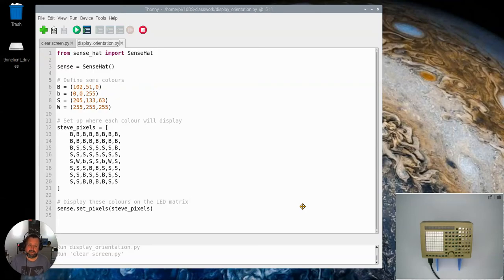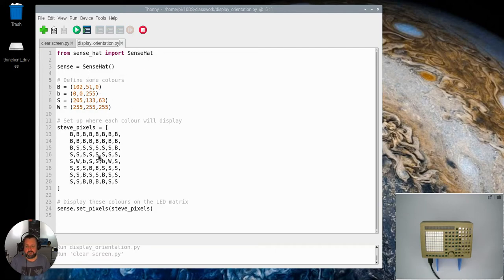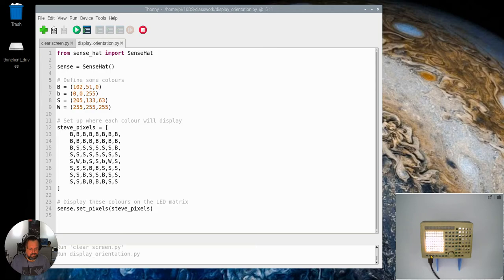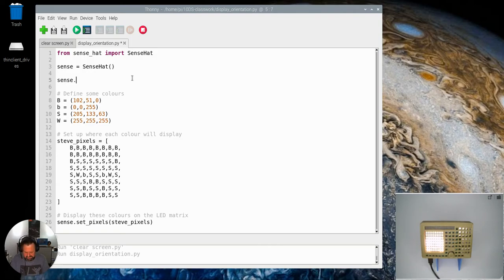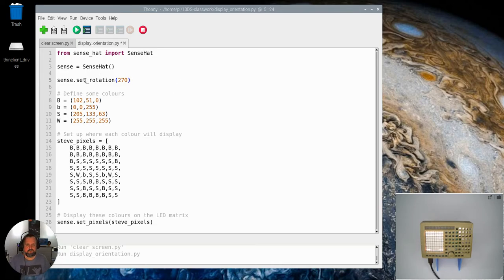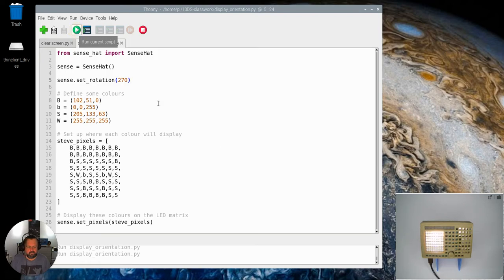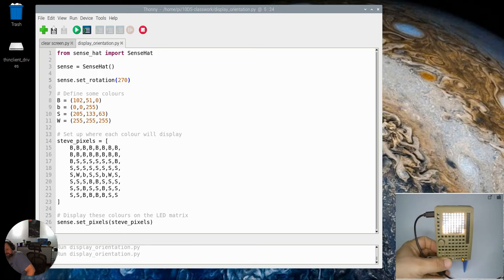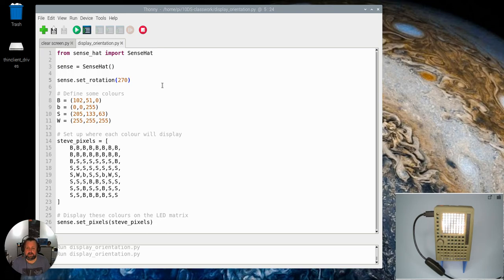Raspberry Pi Sense Hat screen rotation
A short video showing how to rotate the screen on a Sense Hat